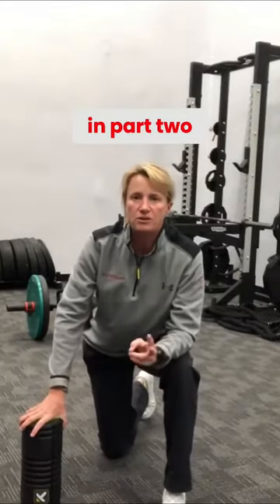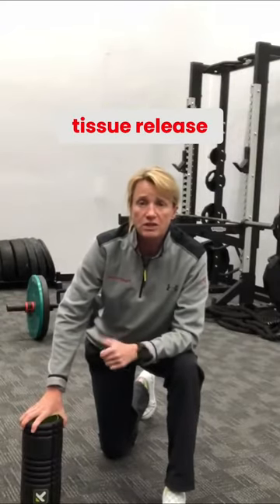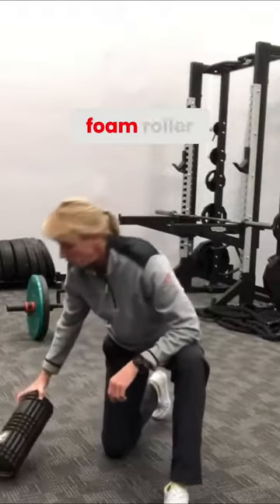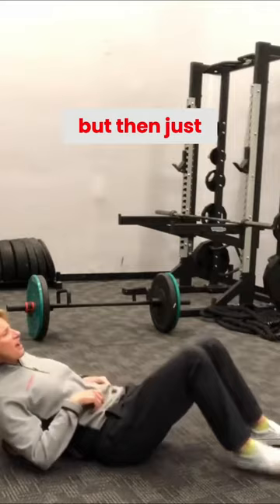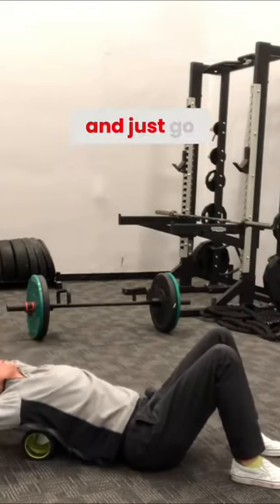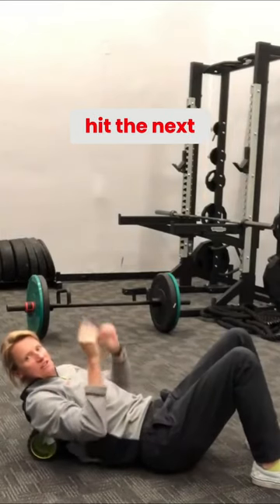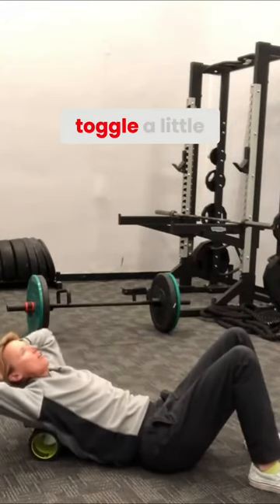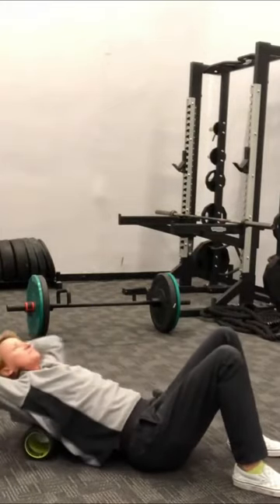Say Goodbye to Swimmers Shoulder with this Workout!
Say goodbye to swimmer's shoulder with this game-changing foam roller exercise! 🏊‍♂️💪

This is actually super common, so today I am going to walk you through an effective exercise to help mobilize your upper back and fix this shoulder pain.

If you found this tip helpful, members can access tons of pre-workout exercises, tissue release tips, and mobility and activation work in the ECFIT app. Simply head to the "PREFLIGHT" section for videos tailored to your needs!